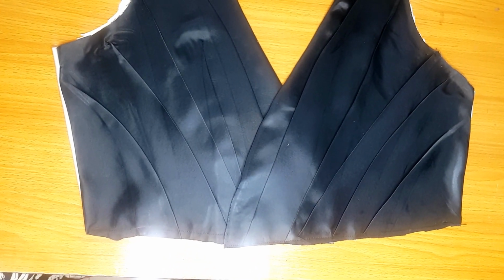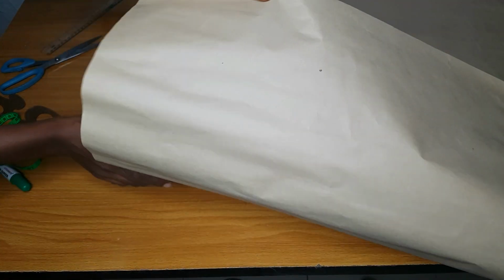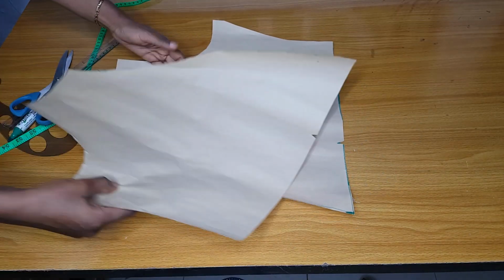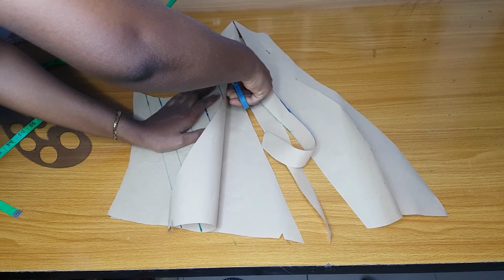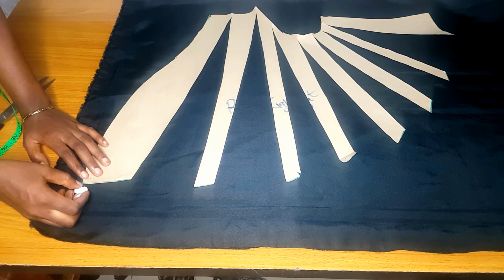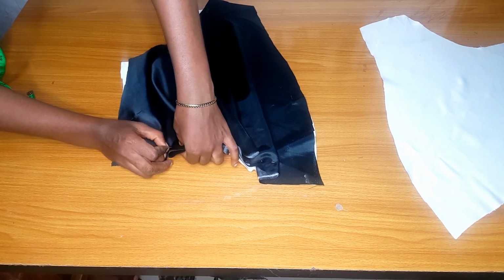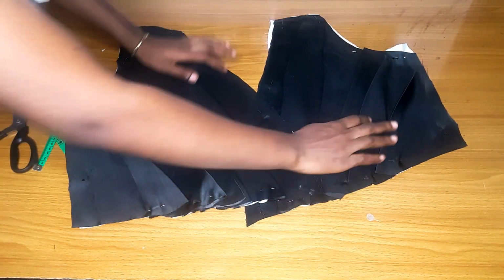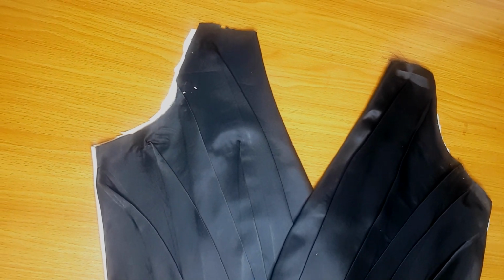HOW TO MAKE A DRAPED OVERLAP BUSTIER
Here is the link to our telegram group

And this is for our WhatsApp group